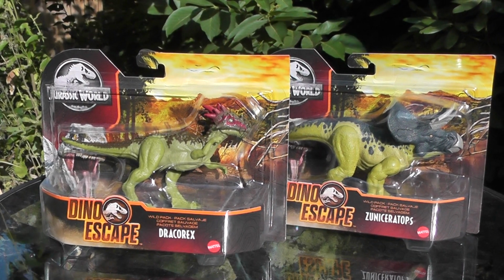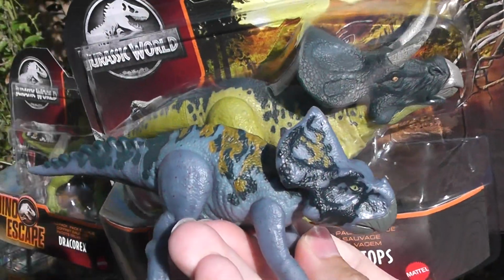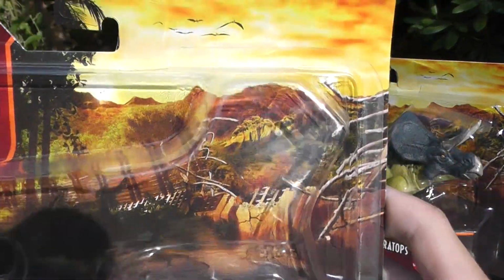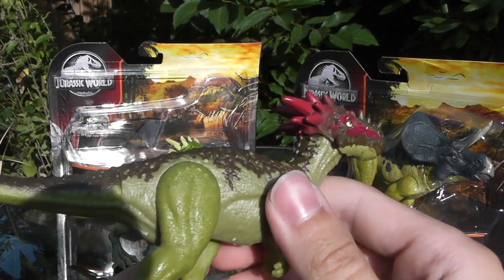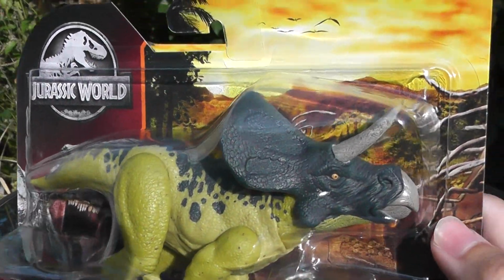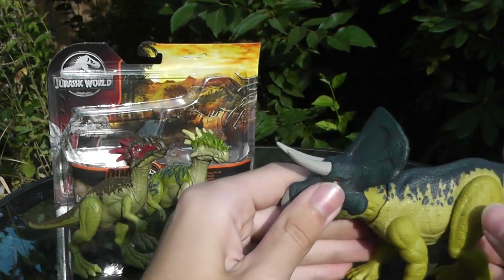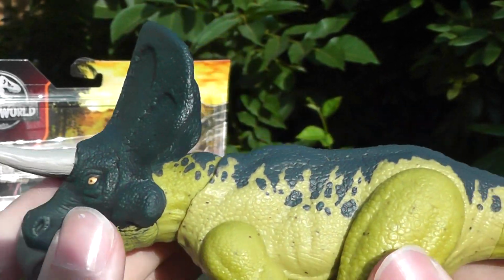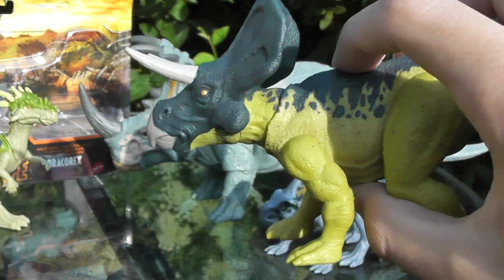New 2021 Jurassic World Dino Escape Zoniceratops And Dracorex Unboxing N Review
The Zuniceratops is HUGE!

*Key Words*
dinorivals
Pteranodon destructasaurs
destruct-a-saur
dinosaurs
microceratus
Jurassic world evolution
mattel 2020
tarbosaurus
dimetrodon
cryolophosaurus
Jurassic park 3
jurassic park ///
Tyrannosaurus rex vs spinosaurus
jp 3
jurassic park three fight scene
velociraptor
pteranodon
toy fair
dinosaur movie
baryonyx
suchomimus
triceratops
theropod
dinosaur battle
dinosaur fight
John hammond
billy Brennan
kenner
hasbro spinosaurus
Terra by battat dinosaur toys
papo dinosaurs
collecta
dinosaur model review
albertosurus
acrocanthosaurs
gorgosaurus
pnso
pnso dinosaur
trex toy
2020 schleich dinosaurs
sarcosuchus toy
spinosaurus toy
prehistoric park
chased by dinosaurs
toy unboxing
dinosaur toy box
dinosaur collection
jurassic park collection
primal attack
parasaurolophus toy
kenner trex
bull rex
thrasher trex
kenner dilophosaurus
1993 toys
classic toys
kenner toys
kenner dimetrodon
kenner